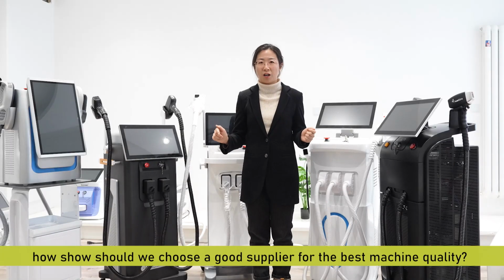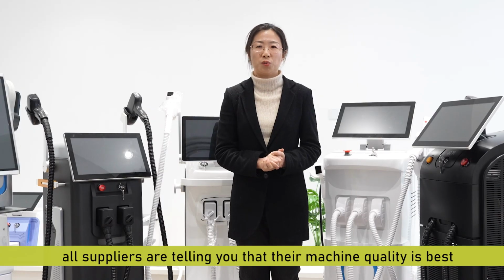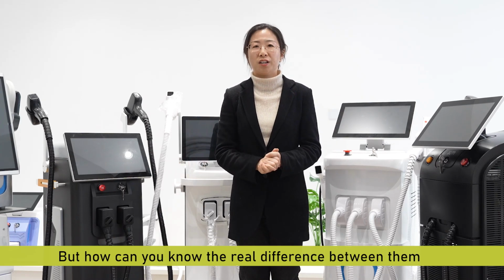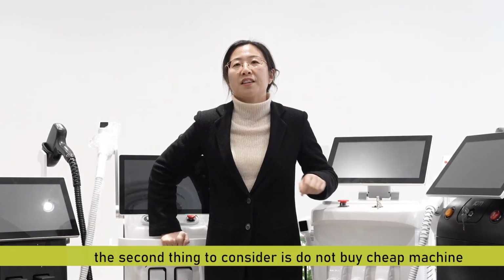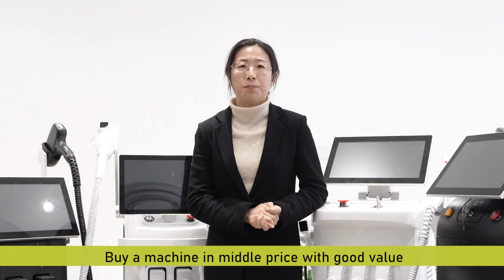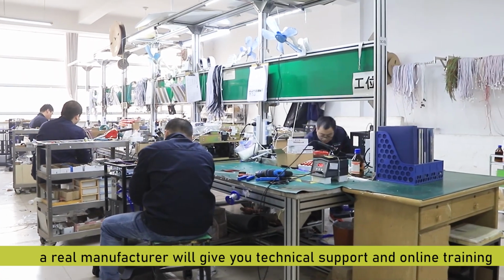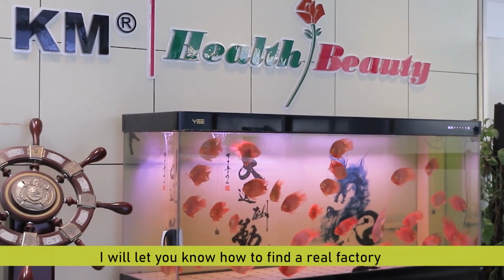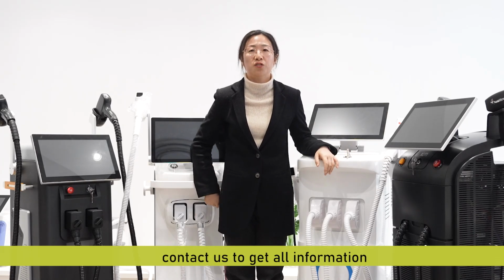How to choose reliable Aesthetic laser hair remove machine from China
So many suppliers , so many machines for option . how to choose reliable factory and laser hair remove machine from China.  Weifang KM electronics co ltd is 15 years old Gold supplier with FDA , Medical CE , ISO13485, MDSAP and TGA